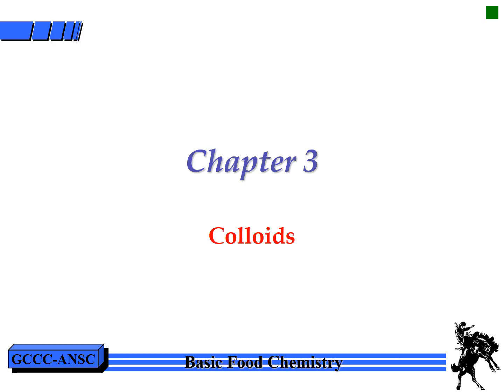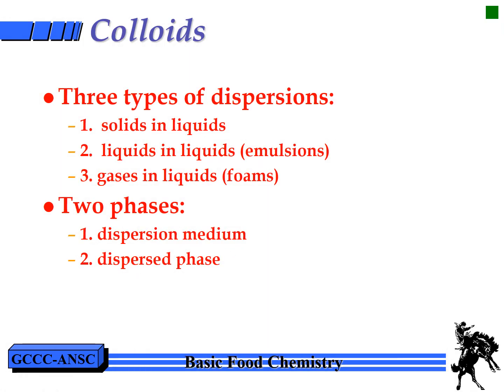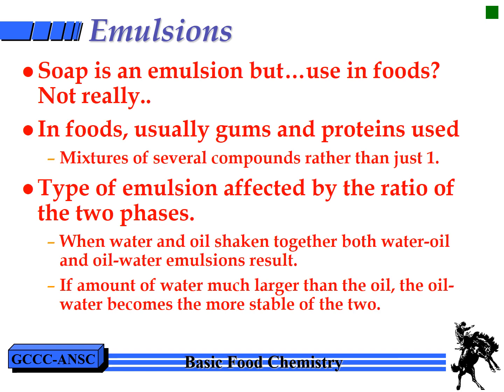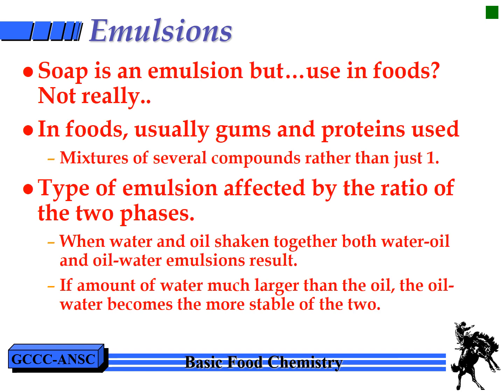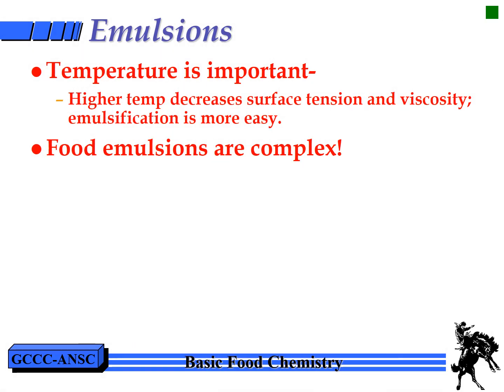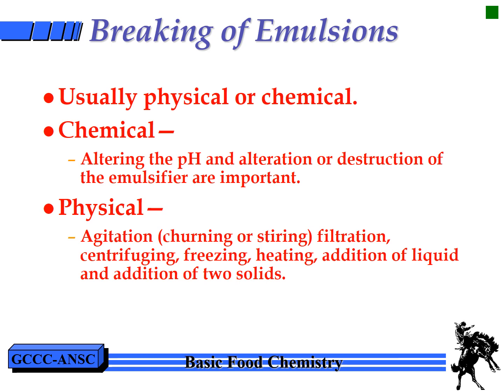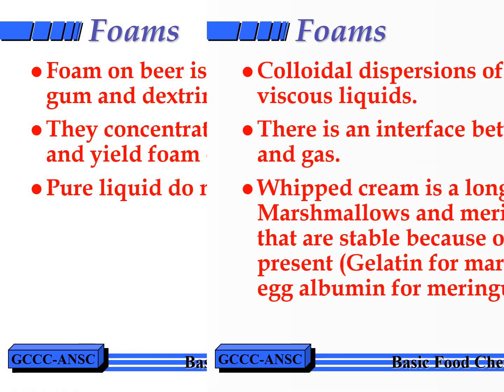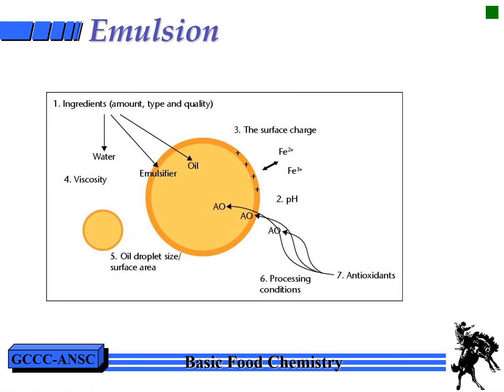Chapter 3 Colloids